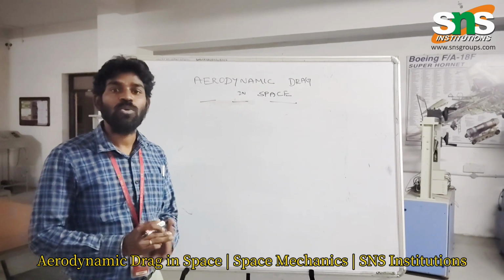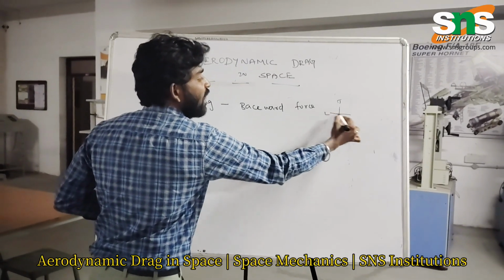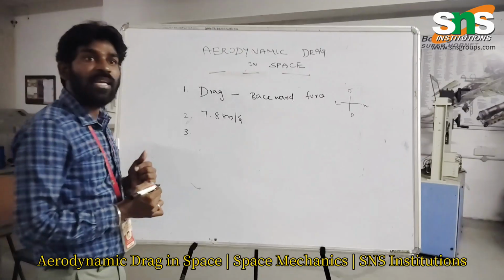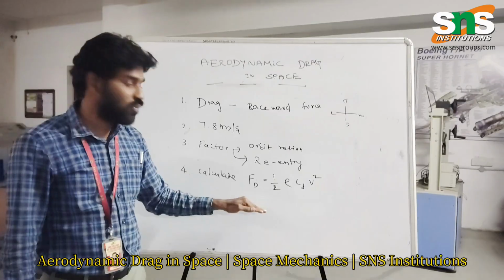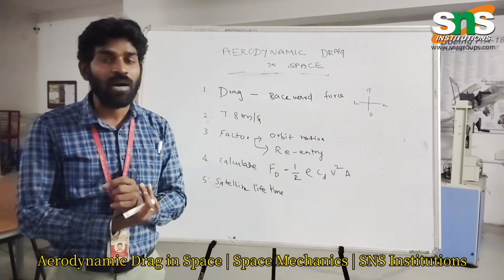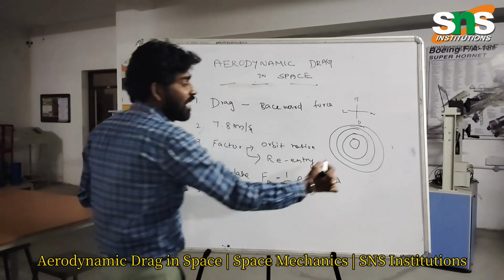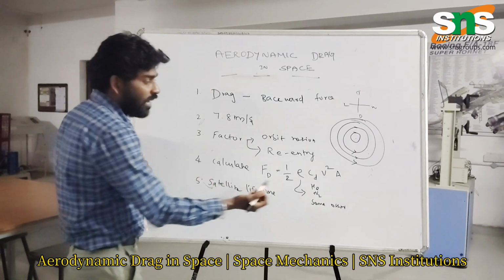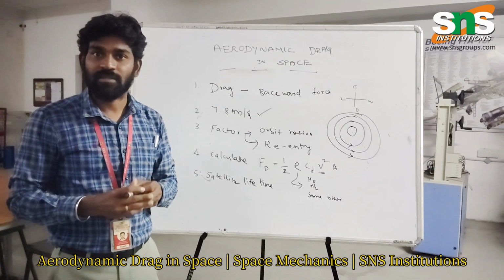Aerodynamic Drag in Space | Space Mechanics | SNS Institutions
Aerodynamic drag in space refers to the resistance experienced by satellites and spacecraft due to the presence of thin residual atmospheric particles in low Earth orbit. Even at high altitudes, this drag gradually reduces orbital velocity and causes the spacecraft to lose altitude over time. Variations in solar activity can increase atmospheric density, leading to higher drag effects. Understanding aerodynamic drag is essential for accurate orbit prediction and extending satellite mission life